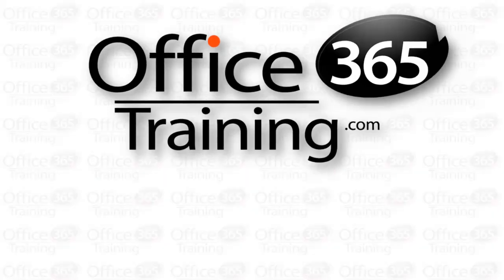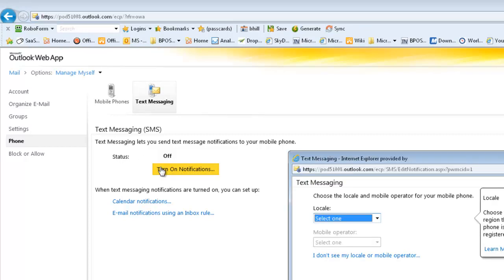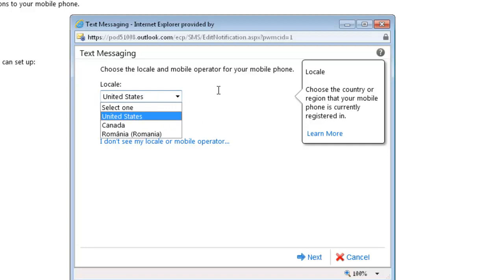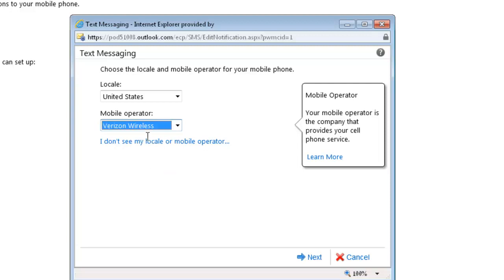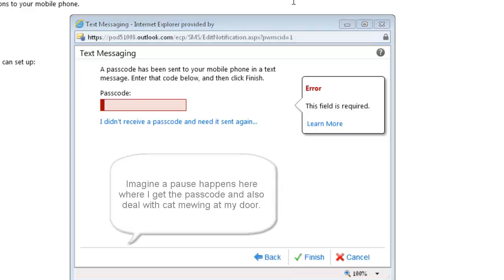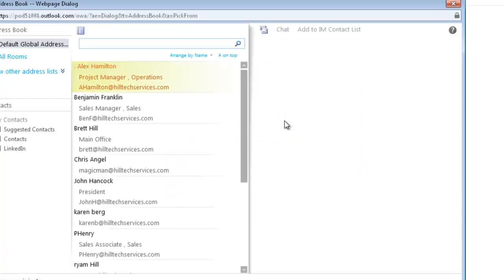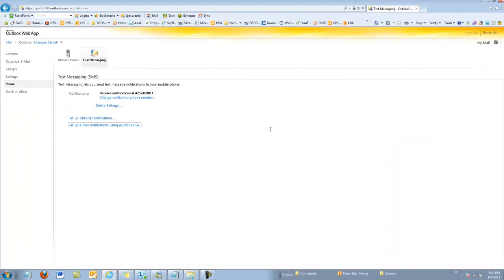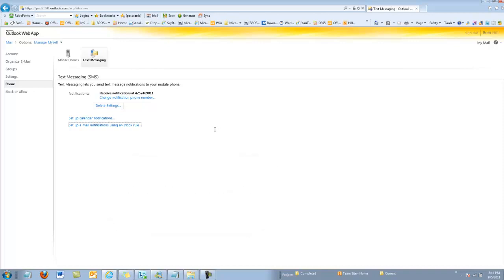Using Office 365's Outlook Web Access to send Text Message Alerts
A 4 minute video that shows you to use Office 365 to send a text message alert when a specific message comes in.